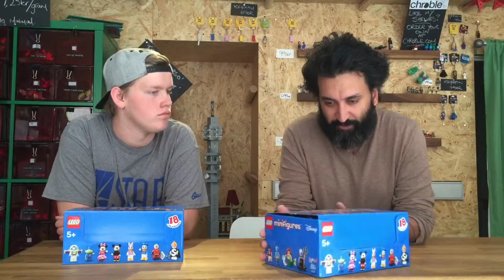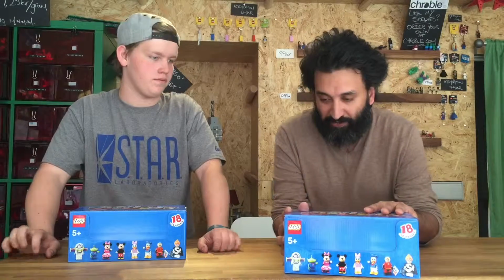Mr. Gill & MBL Designs Disney CMF Fingertip Battle!!!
Today we battle it out feeling the Disney CMF packs!
First to find the full set of 18 wins!